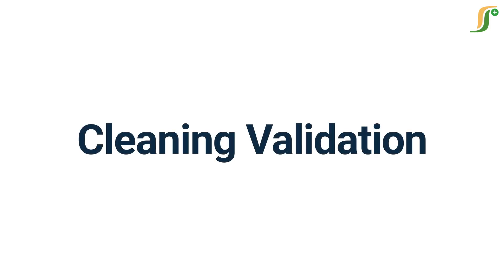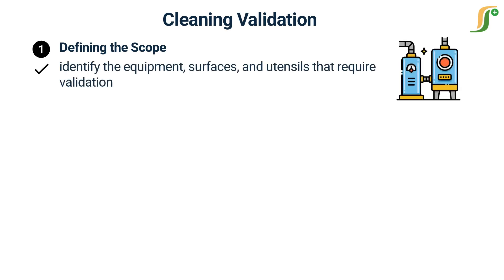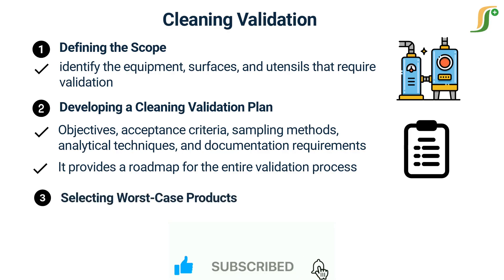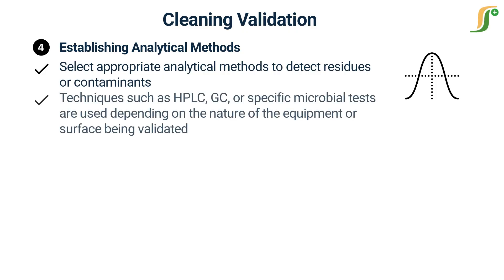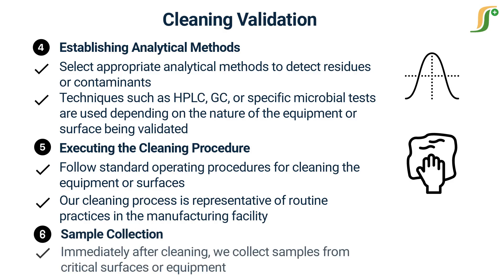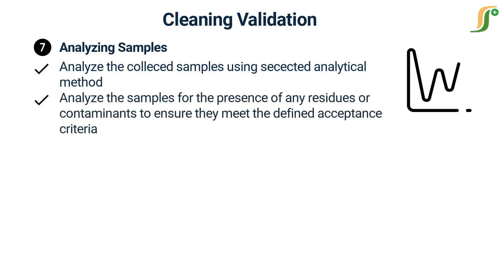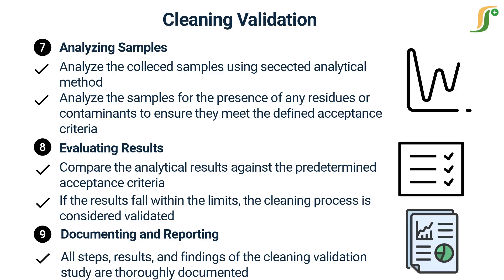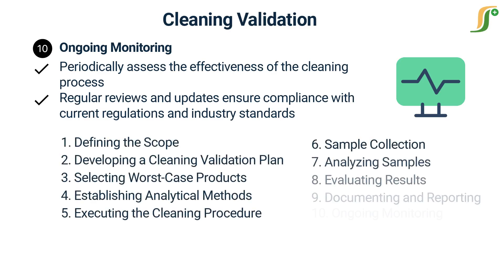Cleaning Validation in 10 Steps | Cleaning Validation in Pharmaceuticals | Validation of Cleaning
In this informative video, we delve into the crucial topic of cleaning validation in the pharmaceutical industry. Join us as we explore the step-by-step process involved in ensuring that equipment and surfaces are properly cleaned, preventing cross-contamination and maintaining product quality. From defining the scope to ongoing monitoring, we cover all the essential aspects of cleaning validation.